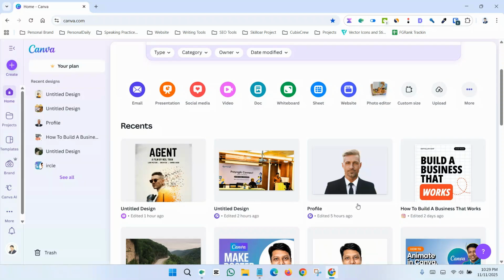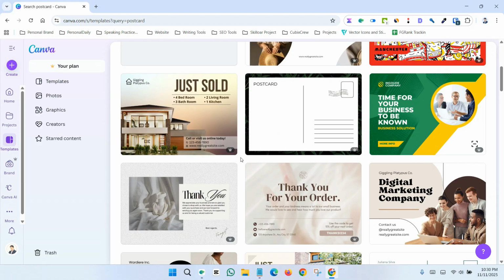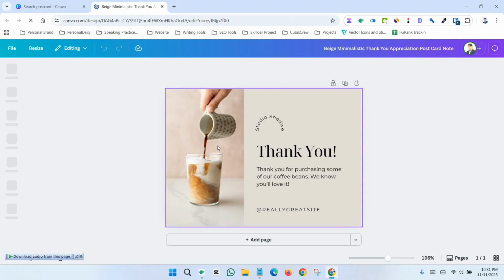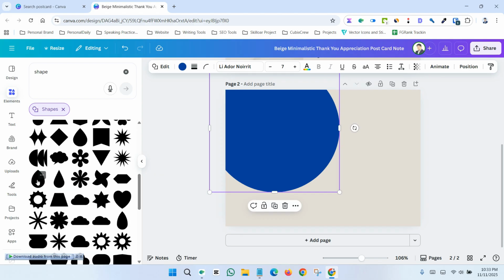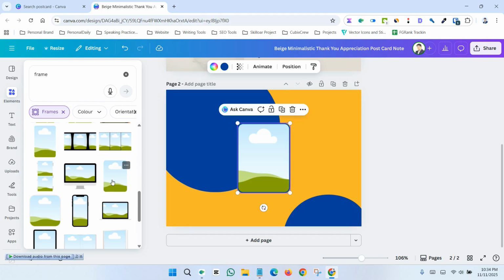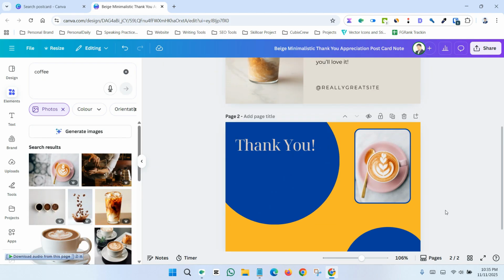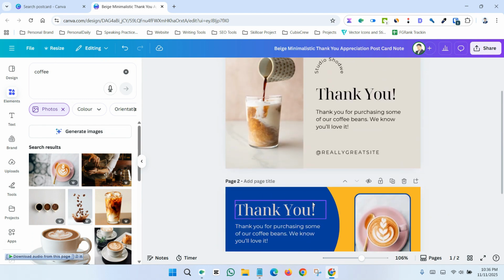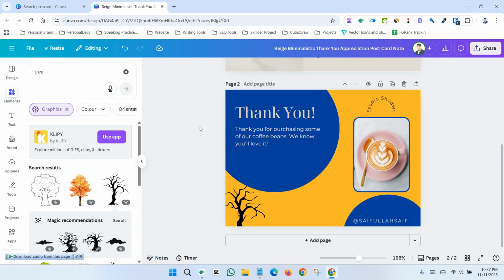Design Stunning Postcards in Canva (Free & Pro Tips) | How to Make a Postcard in Canva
How to Make a Postcard in Canva?
Learn how to design stunning postcards in Canva with this step-by-step guide! Whether you’re using the free version or Canva Pro, this tutorial covers easy methods to create eye-catching designs that are perfect for any occasion. Save time and improve your productivity with practical solutions for designing postcards that stand out.

Here's what you'll learn:
- How to use Canva templates to quickly create postcards.
- Tips for customizing text, images, and colors to match your style.
- How to design postcards from scratch using your own creativity.
- Pro tips for maximizing Canva’s features to elevate your designs.

This Canva tutorial is packed with easy-to-follow instructions, helpful insights, and quick tips to ensure your postcards look professional and polished. You’ll discover how to work with both free and premium templates, add graphics, and export your designs in different formats.

Ready to bring your ideas to life? Watch now to master postcard creation in Canva and unleash your creativity! Let’s design together!

CHAPTERS:
00:00 - How to Make a Postcard in Canva
00:18 - Accessing Postcard Templates in Canva
00:51 - Using a Free Postcard Template in Canva
02:21 - Customizing a Postcard Template in Canva
02:48 - Making a Postcard from Scratch in Canva
07:36 - Summary
08:01 - Thanks for Watching

Related Context:
How to make postcards on Canva!
DIY Postcard Design: Master Personal & Business Postcard Creation for Maximum Impact!
How to Make PostCards With Canva Toturial - Make Money Online.

This video is part of digiWhisper—your shortcut to smart tech tips and the best daily tools. We share honest reviews, walkthroughs, and productivity hacks to help you work smarter, not harder. If you loved this, stick around for more design tools, Canva, and creative workflows. 🚀